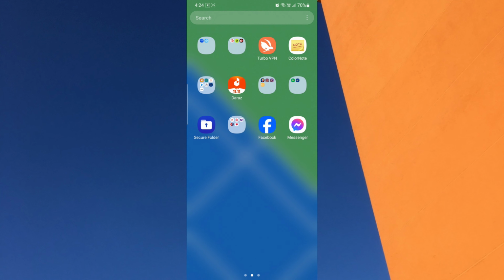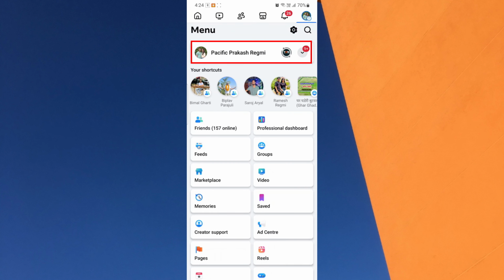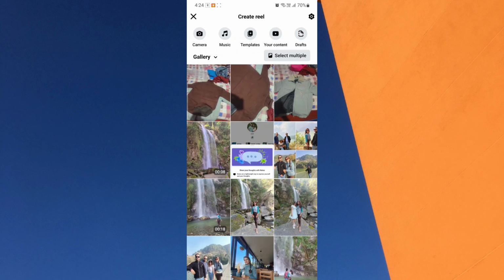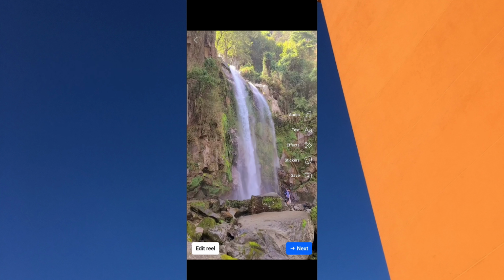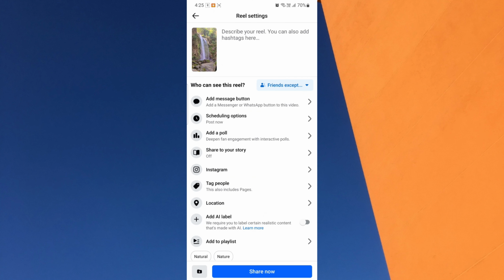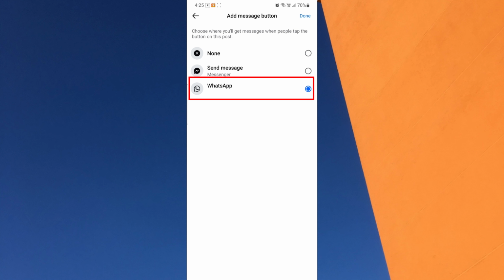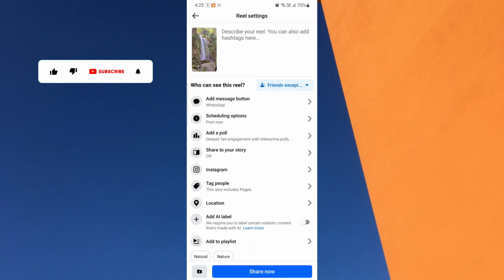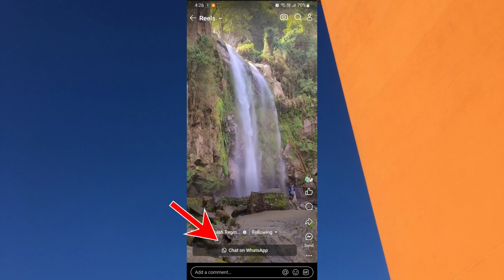How To Add WhatsApp Button On Facebook Reels | Chat On WhatsApp Button FB Reels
How To Add WhatsApp Button On Facebook Reels | Chat On WhatsApp Button On FB Reels

Do you want to add a WhatsApp button on Facebook reels? You can add a WhatsApp call to action button on Facebook reels with just a few simple steps.

In this short video tutorial, I will show you how to add a WhatsApp button on Facebook reels. Just watch this video till the end.

The WhatsApp button on Facebook Reels is an interactive feature that allows viewers to send you messages directly via WhatsApp while watching your Reel.

This button appears alongside your Reel and serves as a convenient way to engage with your audience.

Adding a WhatsApp button makes it easy for your viewers to connect with you directly.

This feature encourages viewers to interact with you, which can help build relationships and foster trust with your audience.

Adding a WhatsApp button to your Facebook Reels can help streamline communication, enhance audience engagement, and make your content more impactful.

🔶STEPS🔶
To add a WhatsApp button to Facebook Reels,
1. Open the Facebook app on your mobile device.
2. Go to your Facebook profile.
3. Create or upload a new Reel, tap on the Reels button.
4. Select a video from your gallery to post as a Reel on Facebook.
5. Once your video is ready, tap the Next button.
6. Tap on the Add Message Button.
7. Select WhatsApp from the available options.
8. Add your WhatsApp number and verify.
9. Tap on the Done button at the top of the screen.

Lastly, add any additional information to your Reel and tap the Share Now button.

Once posted, both you and your followers will see the WhatsApp button on your Reel, making it easier for viewers to message you directly.

- - - - - - - Similar videos:- - - - - - - - -

This Video Includes:
○add WhatsApp button on Facebook reels
○chat on whatsapp button to facebook reels
○add whatsapp button on facebook video
○CTA button on Facebook reels